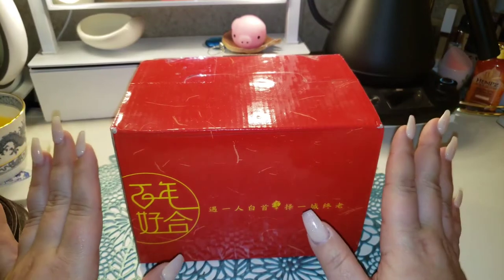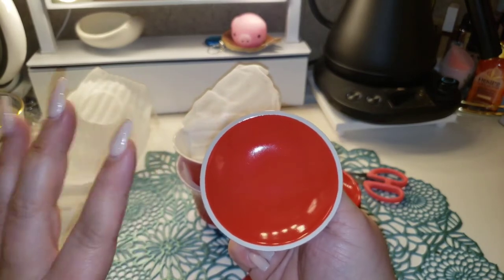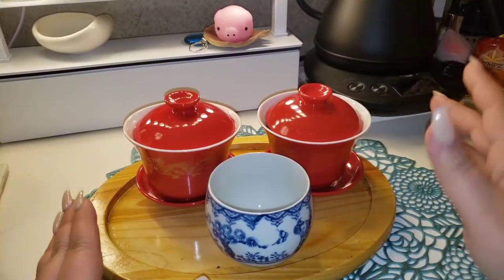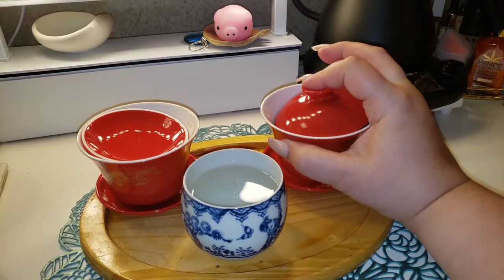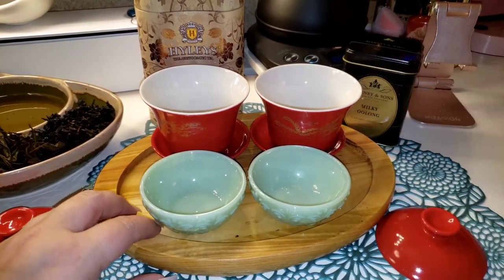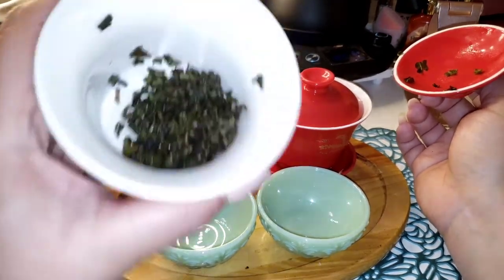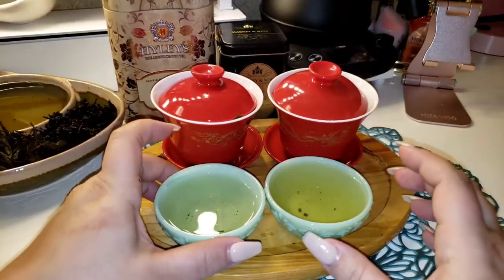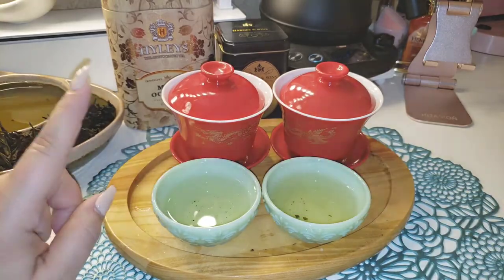DRAGON + PHOENIX: Gaiwan Set + Tea Session!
Yobseyo Ya'll!
How cute is this His/Hers Gaiwan set? Perfect for couples, gifts, OR like me adding to your gaiwan collection 😍

KETTLES:
🟠BUY THE 🤍 WHITE,  GOOSENECK KETTLE:

                  ☕ IMPORTANT LINKS ☕